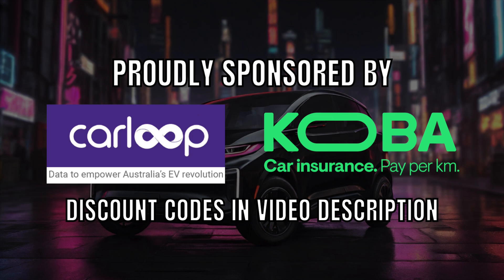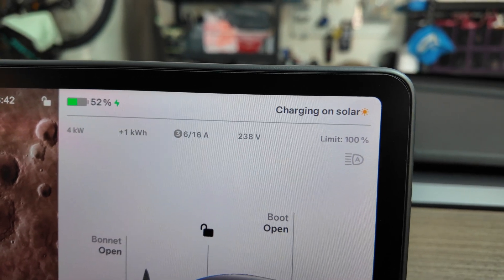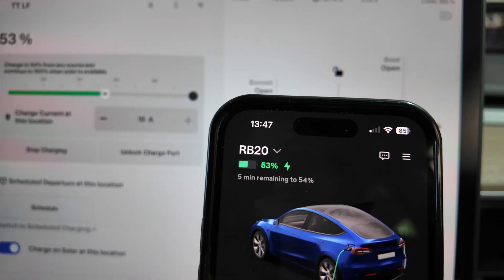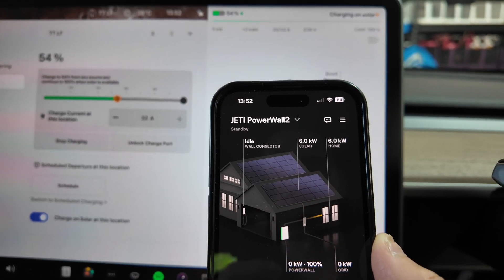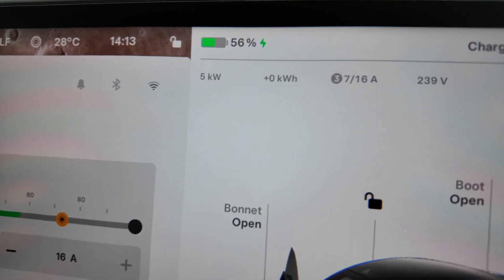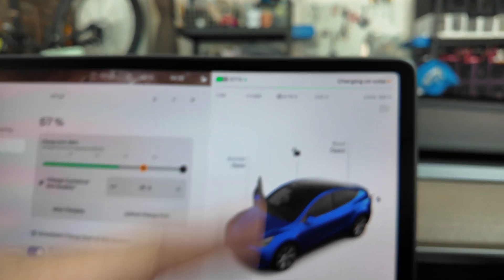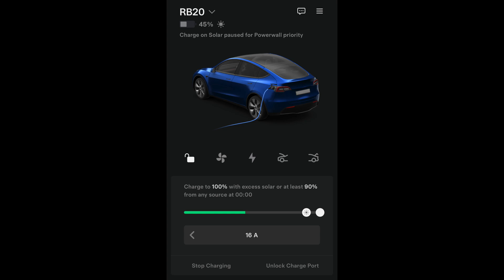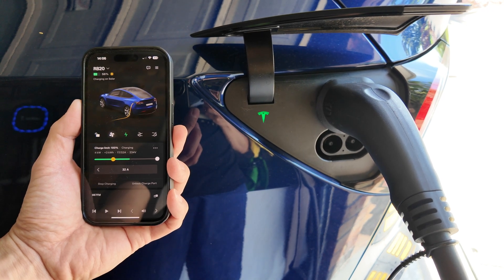2024 Tesla Charge on Solar Update Australia Setup and Walkthrough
Walkthrough and Setup of Tesla Charge on Solar update using our Model Y and Powerwall 2 showing both in-car and app controls by Tesla Tom of Ludicrous Feed in Sydney Australia March 2024
2024 Tesla Charge on Solar Update Australia Setup and Walkthrough

00:00 Introduction
00:27 Compatible with non-Tesla EVSE such as Wallbox
00:47 Minimum Requirements
01:32 Quick Overview
03:11 From regular charging to Solar Charging
04:37 Energy usage overview
05:30 Charge on Solar at this location
05:47 Scheduled charging test
07:08 Understanding the algorithm
09:15 Overnight off-peak charging setup
10:10 Wallbox software comparison
11:24 Summary